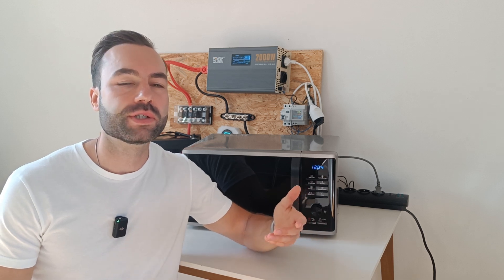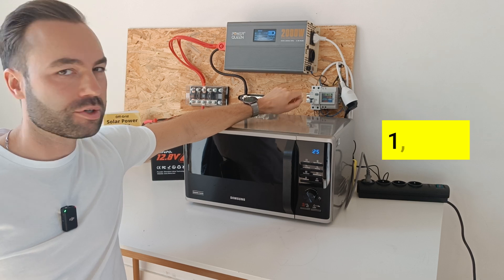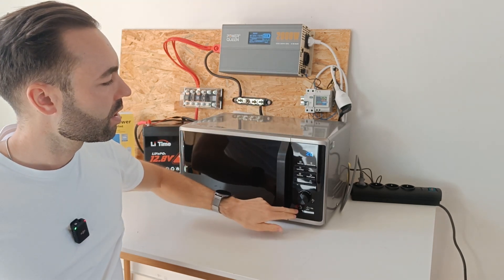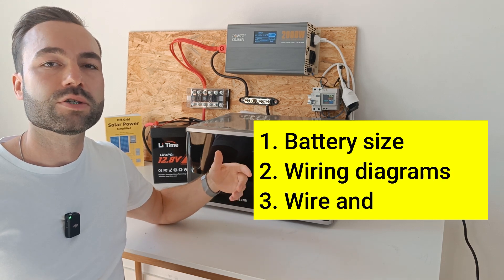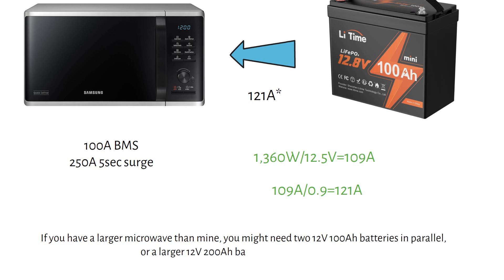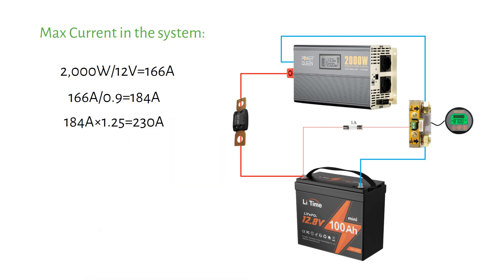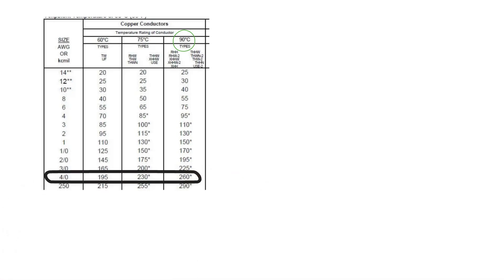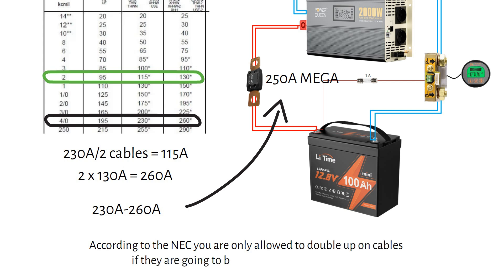What Size Inverter for a Microwave?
UPDATE: 6:20 if you are going to use two cables, then you need to fuse every cable individually. If you are going to use a 2AWG cable rated at 90°C insulation temperature, you need to use two 125A MEGA fuses, one for each cable.
250A MEGA fuse
MEGA fuse holder
Battery monitor

Not sure what size inverter you need for your microwave? In this video, I'll walk you through everything you need to know to make sure you're sizing your inverter correctly, whether you're setting up in an RV, off-grid, or just want to understand your microwave’s power demands better.

We'll start by breaking down the power ratings on your microwave. I'll show you how to interpret the numbers you see on the label and what they really mean. I'll even test my own microwave to reveal its true power consumption—spoiler alert: it’s not always what the label says! This test will give you a clear idea of why you should always estimate your inverter needs at nearly double the microwave's advertised power.

Next, we'll explore the common misconception that using a lower power setting can help you get away with a smaller inverter. I'll test this theory by running my microwave on a low setting and showing you why it still pulls the same amount of power. If you're considering an inverter microwave, I’ll explain how these differ and whether they could be a better option for your setup.

Surge power is a major factor for many appliances, but not microwaves. I’ll break down why you don’t need to worry about surge power with microwaves and how my 2,000-watt inverter handles everything, even without surge capacity.

Then, we’ll dive into battery sizing and wiring. I'll show you the exact setup I use, including how to calculate the required battery size and how to wire everything safely. I’ll walk you through two detailed diagrams, covering wire and fuse sizes, so you can confidently set up your system. Whether you're using a single battery or planning a larger setup, I’ll explain how to calculate the amperage, choose the right cables, and size your fuses properly.

Finally, I’ll wrap things up by discussing the importance of using the correct insulation temperature for your cables and when you might need to double up on cables to handle higher current loads. I’ll also touch on NEC regulations and why they matter for your setup.